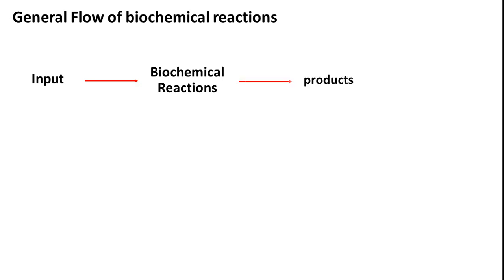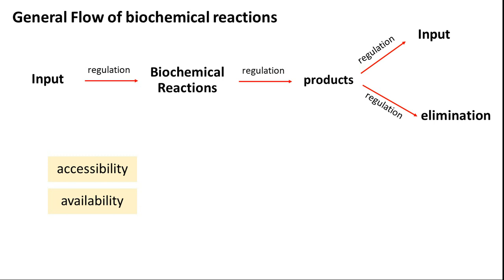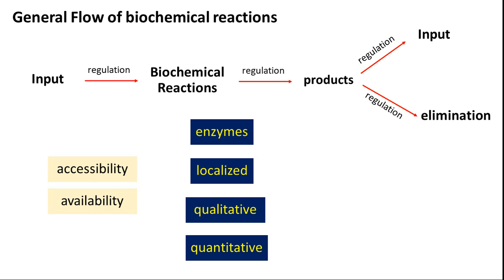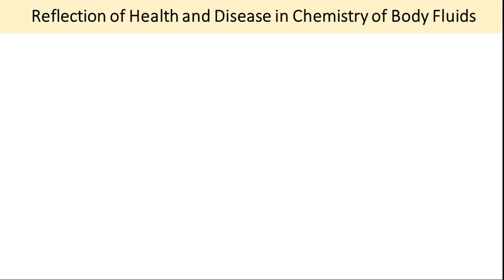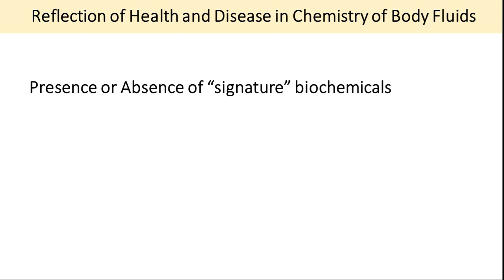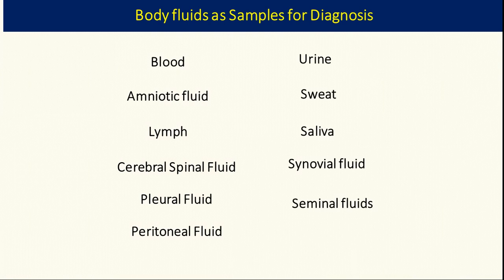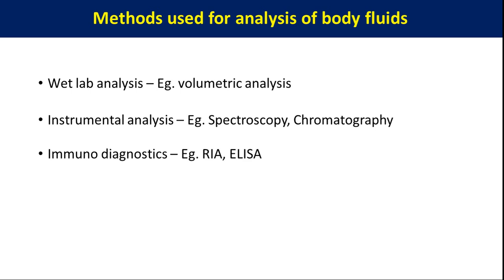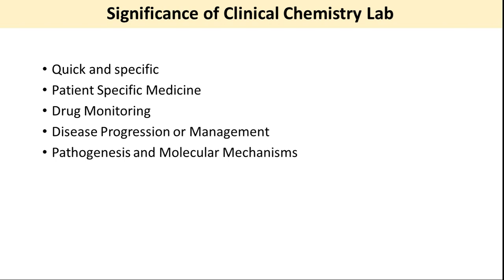8. Introduction to Clinical Biochemistry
This lecture give you an idea of the role of biochemistry in the diagnosis of diseases and their role in the clinical section.